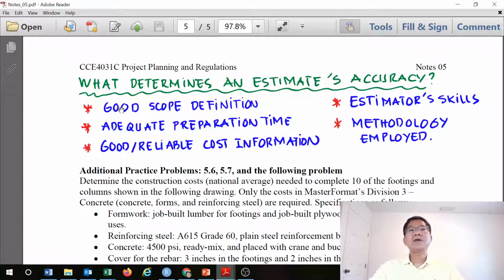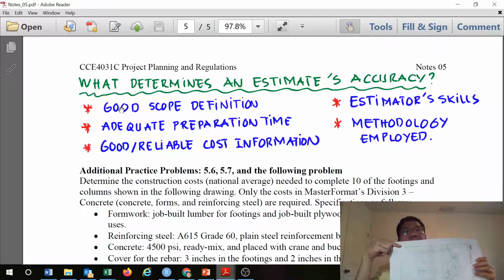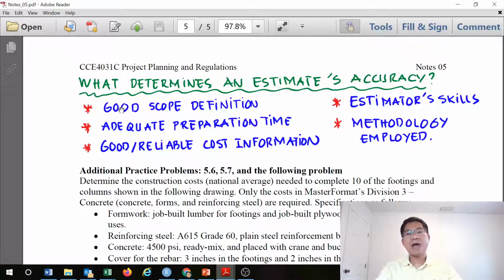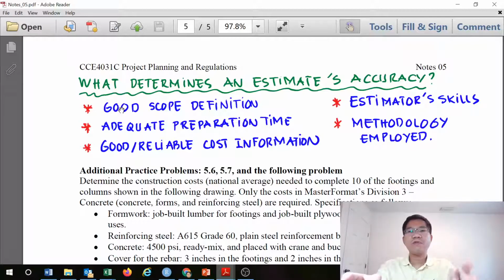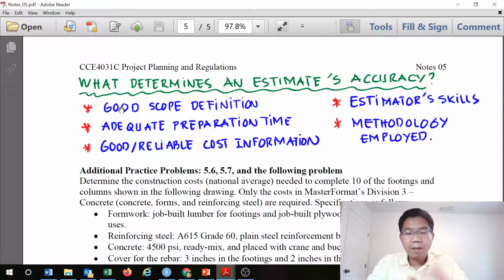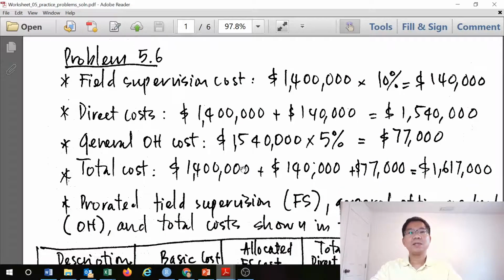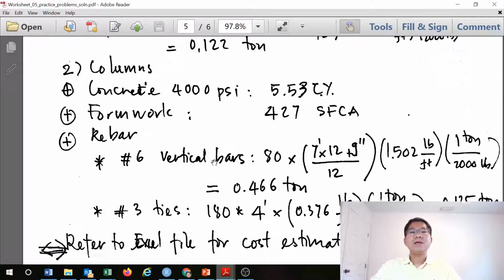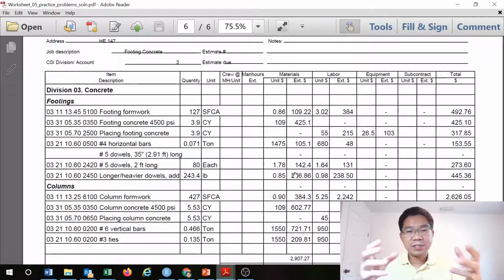Lesson 05F - Cost Estimating Recap